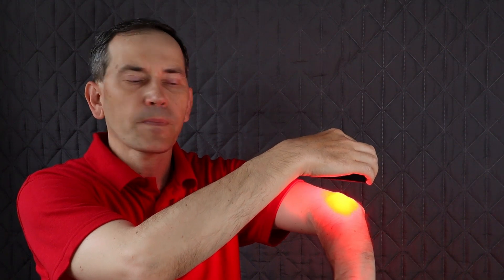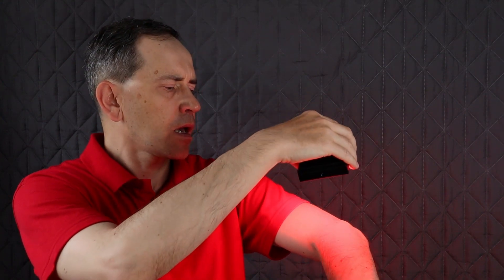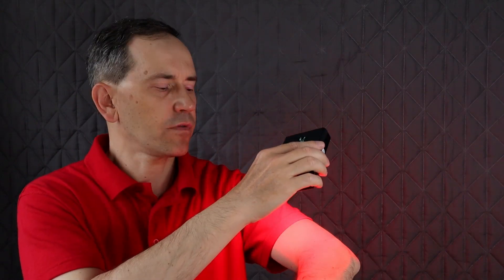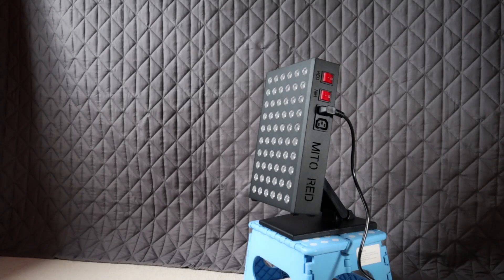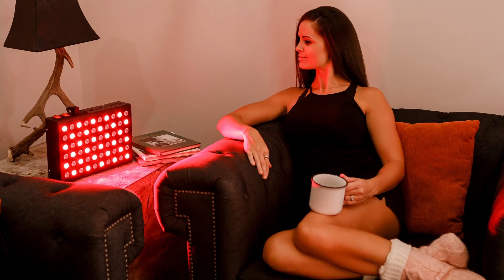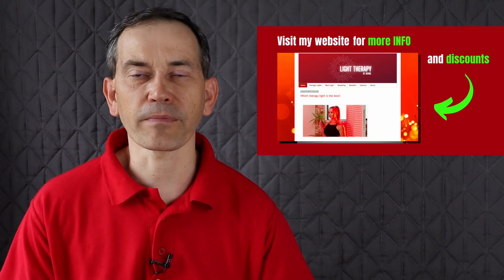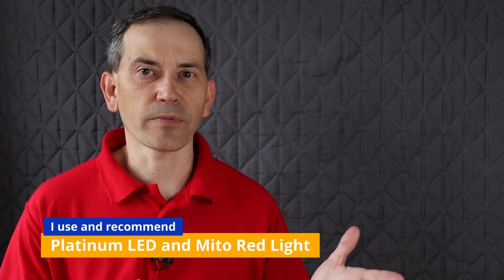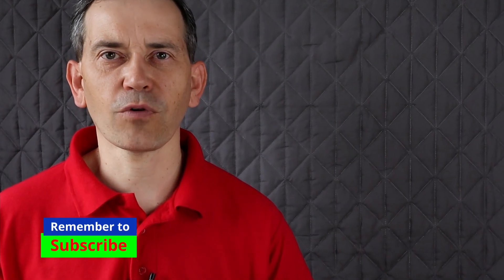How close to use handheld red light therapy device for best results? Mito Mobile Flex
How to use handheld red light therapy device for best results. I recommend Mito Mobile Flex as very good handheld red light therapy device.

By the way, when you do light therapy on your face I recommend closing your eyes and wearing protective goggles. Follow the guidelines in your device manual. Do not stare into the light as it might affect your vision.

If you are not sure which light is best for you have a look at my website about my experiences with Red Therapy Lights and which I recommend and why.

PLATINUM LED Therapy Lights:
PLATINUMLED Therapy Lights:

*** Face/skin/beauty therapy  ***
Mito MOD 300

*** Full body light therapy: ***
Mito PRO 1500

*** Mobile/handheld devices ***
Mito Mobile Flex: